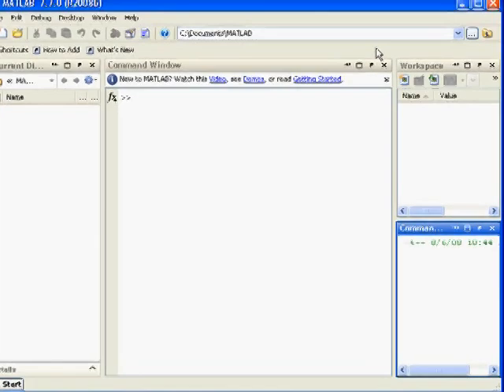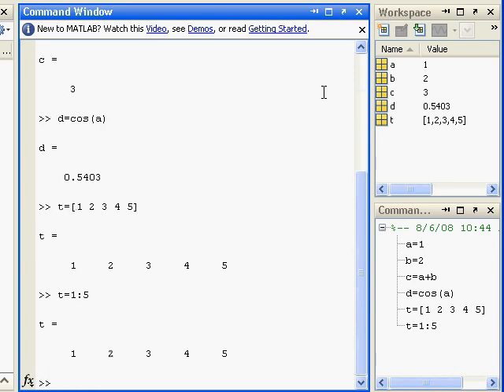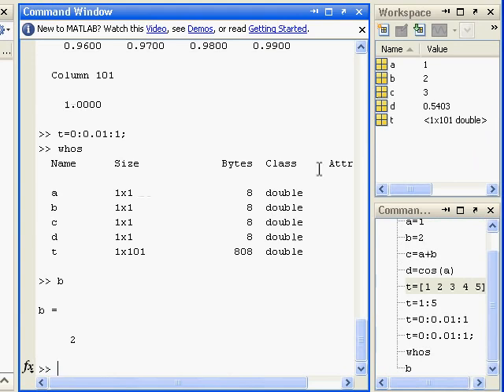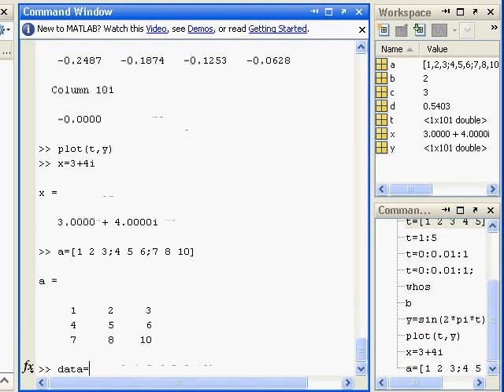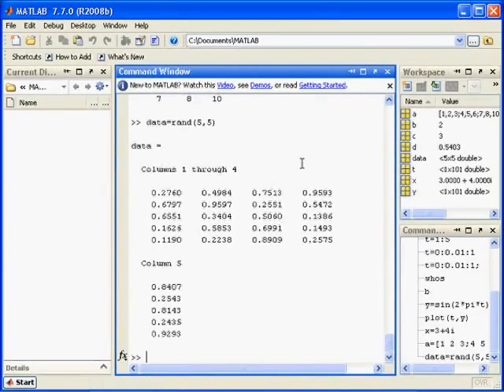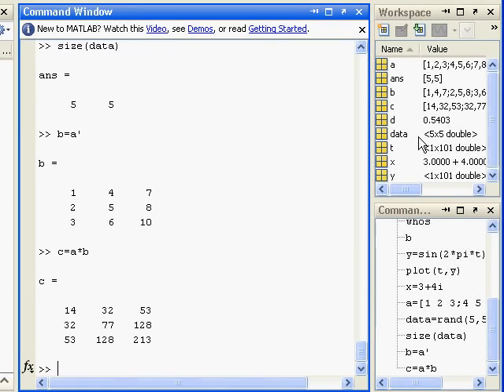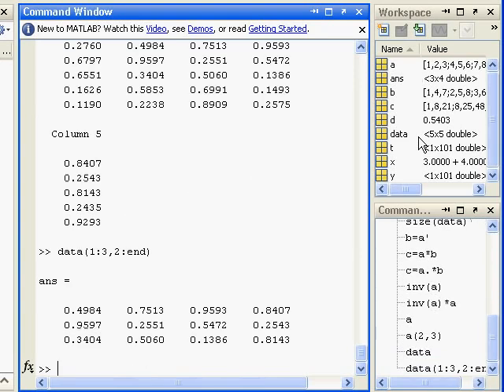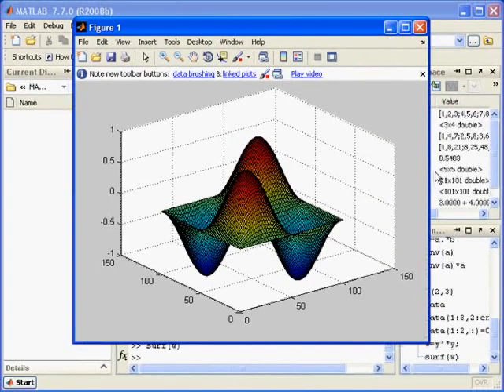MATLAB Tutorial 1/100 Getting Started